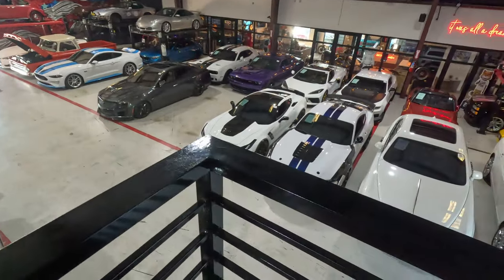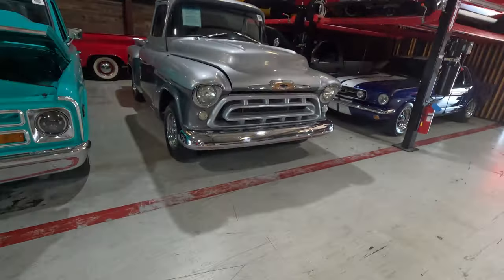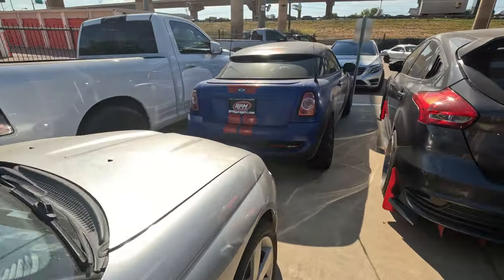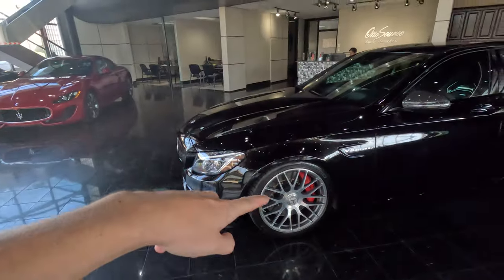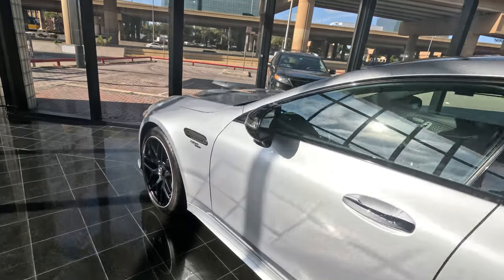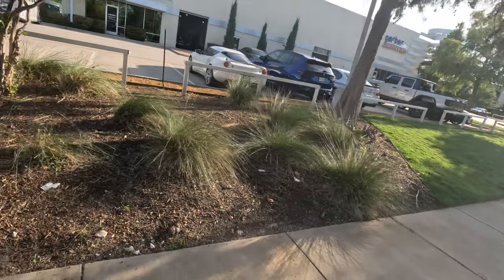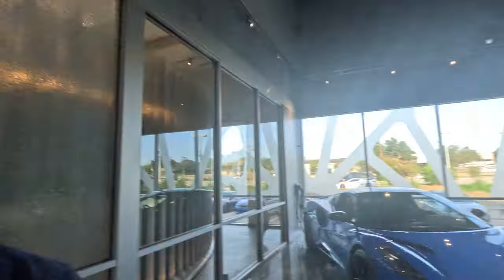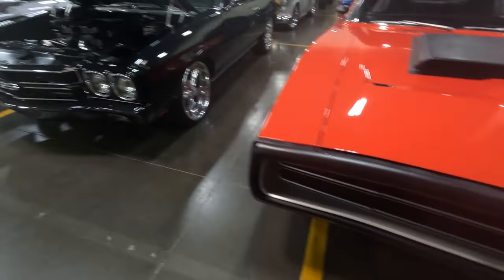Another Update vlog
I wanted to make sure you guys are caught up on whats happening.